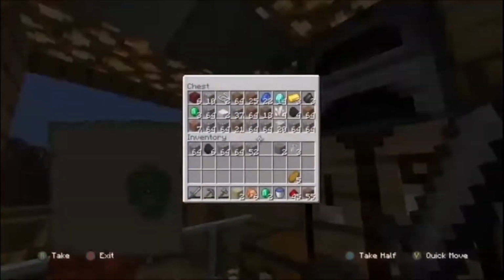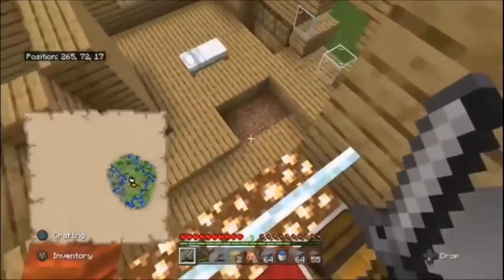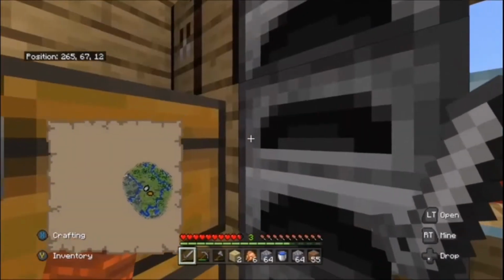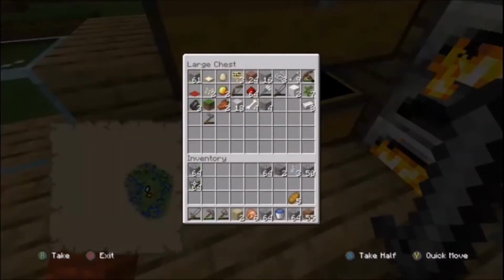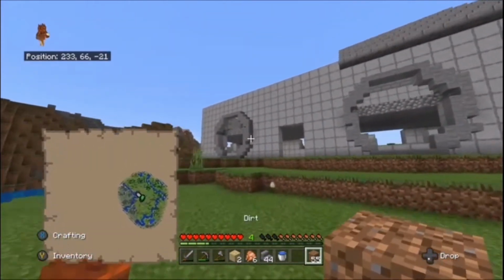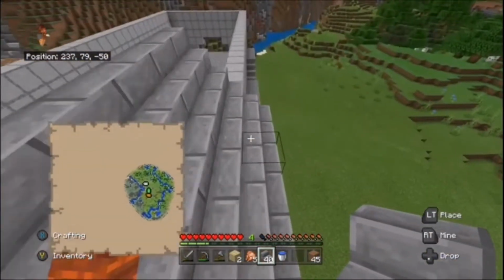Elliots Excellent World - #17 - The start of the new roof!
In this video i work on the new roof!